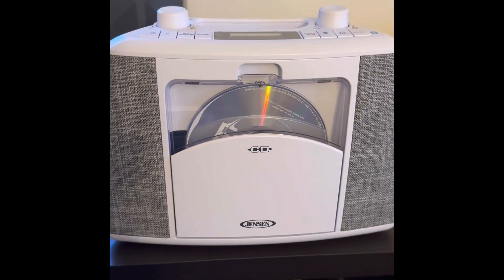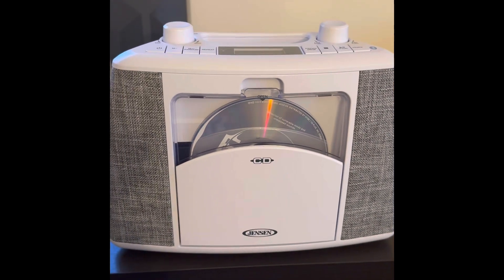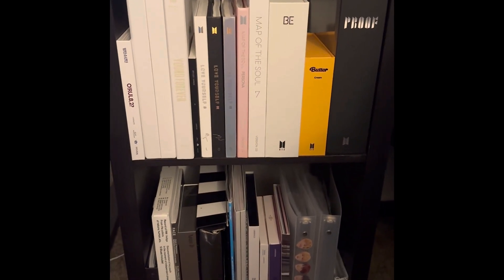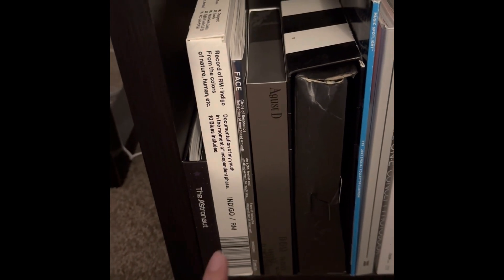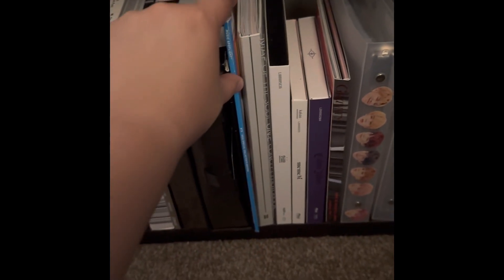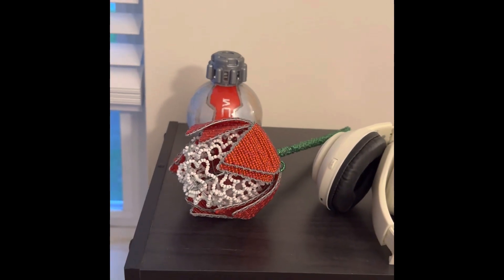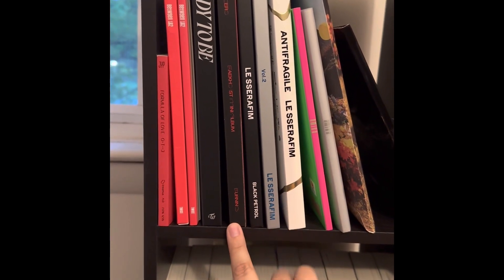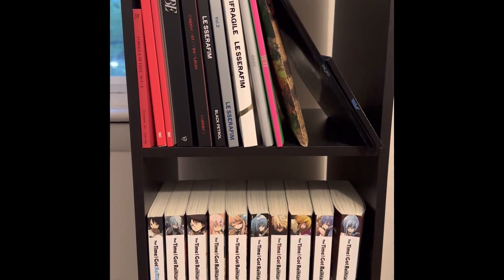Current K-pop Album Collection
This is my current K-pop album collection as of May 2023!

I usually buy my albums from Target and SubK Shop!

Subkshop.com

CD Player